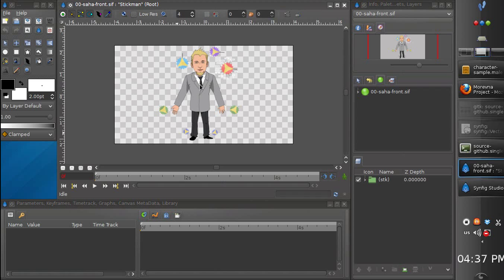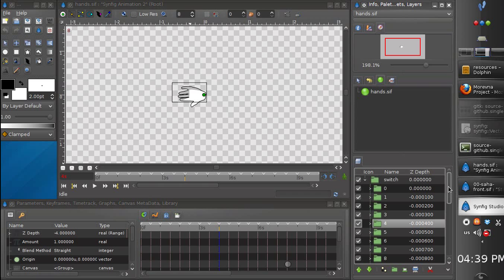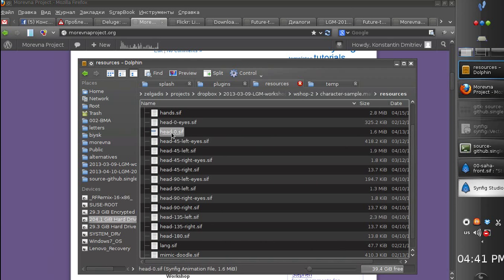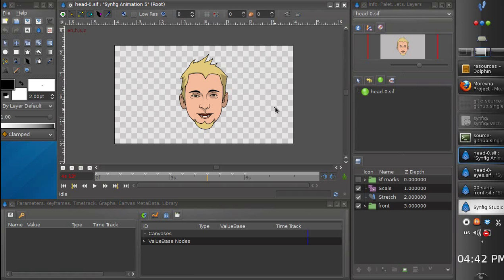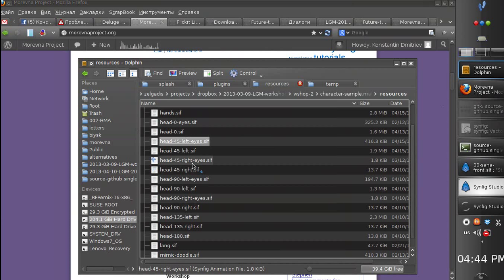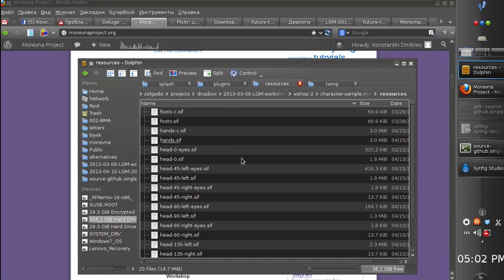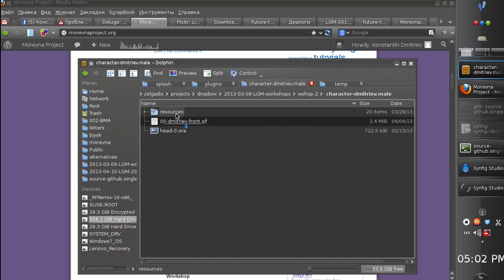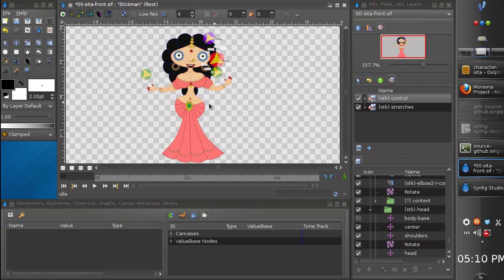Synfig character template - Tutorial, part 2